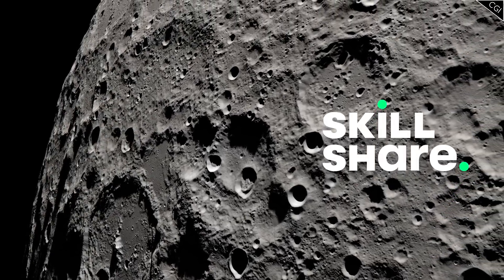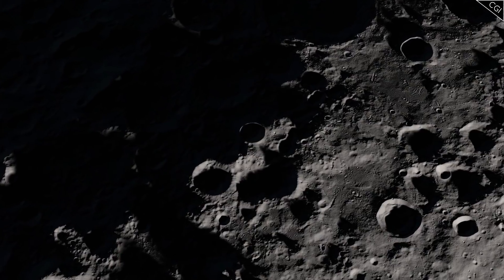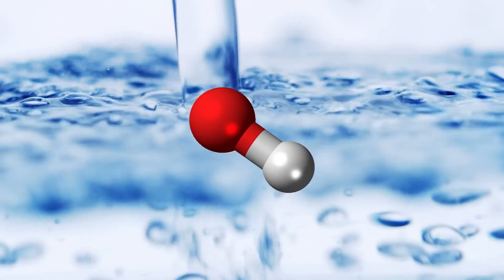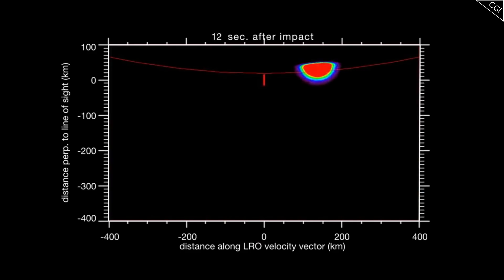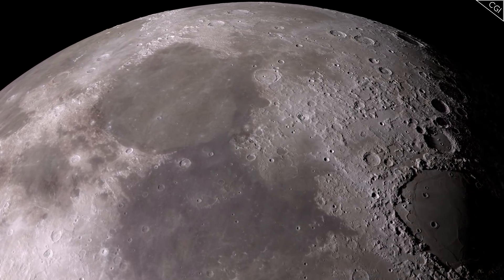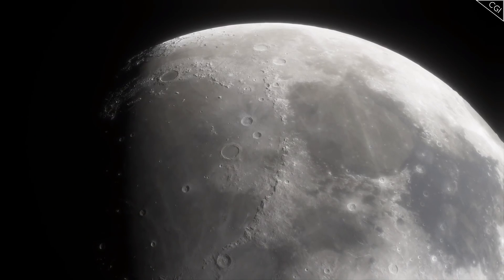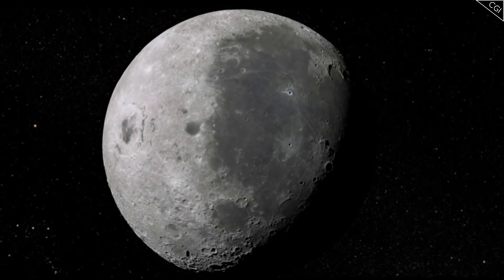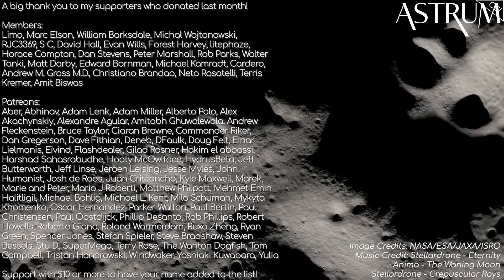Why Is Water on the Moon So Difficult to Find?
VIPER, PRIME-1, Chandrayaan 3 and PROSPECT look to find water on the Moon.

Astrum merch now available! Apparel

The Flying Exploration Polar Rover, or VIPER, is NASA's lunar rover that will explore water ice and other resources available on the Moon's surface. VIPER (Volatiles Investigating Polar Exploration Rover) is a lunar rover developed by NASA (Ames Research Center) that is currently due to be delivered to the lunar surface in November 2023.

The lunar region of the South Pole as a whole will be busy with missions to Noble Crater in 2023, as well as Shackleton Crater (near the IM-2 landing site). The moon is already well mapped thanks to past NASA missions such as the Lunar Reconnaissance Orbiter.

Data from Luna 24, the Lunar Reconnaissance Orbiter, the Indian Chandrayaan 1 Orbiter, and the Lunar Crater Observation and Sounding Satellite showed that lunar water is widely (albeit slightly) distributed over the lunar surface, especially at constant shaded craters in the region of the South Pole. In 2009, NASA followed up the discovery with the Lunar Crater Observation and Sounding Satellite (LCROSS), which crashed into the Moon and further confirmed water ice. Data from NASA's SOFIA observatory helped find real molecular water on the moon's solar surfaces. In one study, researchers found water right on the lunar surface by finding the molecule in sunlit areas of the moon.

NASA's orbital missions have shown that there is water ice on the moon, especially in the deep, permanent shadows of some mountains and craters. For years, scientists believed that ice craters at the lunar poles contained water ice, both a scientific advantage and a potential resource for human missions. Observations from India's Chandrayaan-1 probe in 2008 and NASA's LCROSS mission in 2009 indicated that the moon's south pole region contains water ice, which was detected in emissions from the planned Centaurus constellation. The rocket crashed in a permanently shadowed crater at the moon's south pole. In support of the presentation, NASA has also been very vocal about mining water ice on the moon.

At the end of 2023, NASA plans to send a rover called Viper to the Moon, which will map the location of water ice on the lunar surface and collect samples. NASA's first mobile robotic mission to the Moon, VIPER, will carry a TRIDENT drill and scientific instruments that will directly analyze water ice on and below the surface of the Moon at different depths and under different temperature conditions. NASA believes the VIPER rover will help create the first global maps of the Moon's water resources. Even before the shipment happens, private company Intuitive Machines plans to send a robotic lander to the lunar surface in 2022, equipped with the same drill Viper will use.

On Monday, NASA announced that in 2023 a golf cart-sized VIPER will land near the western rim of Nobile Crater on the Moon's south pole, at the moon's south pole. The water-hunting Viper rover will travel alongside space robotics company Astrobotics Griffin, which will accompany the rover to the surface. NASA's VIPER rover, a precursor mission to the south polar region of the Moon and a mission that began in 2019 under the Commercial Lunar Payload Services

viper nasa how to make moon water viper moon